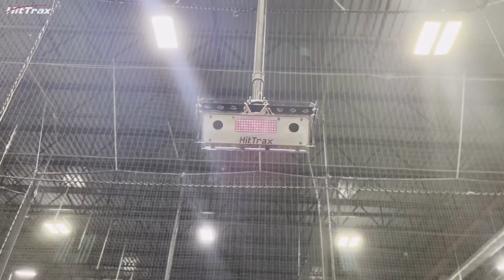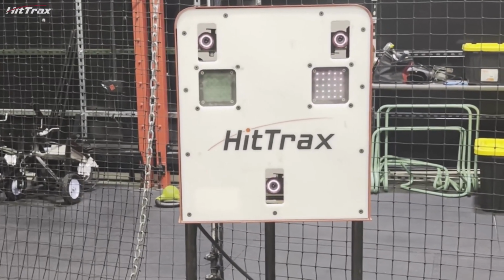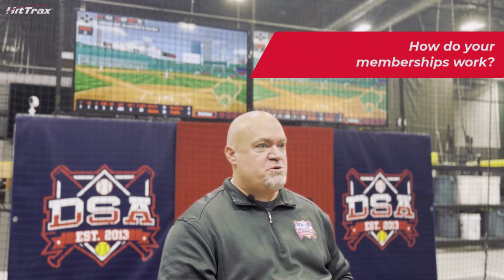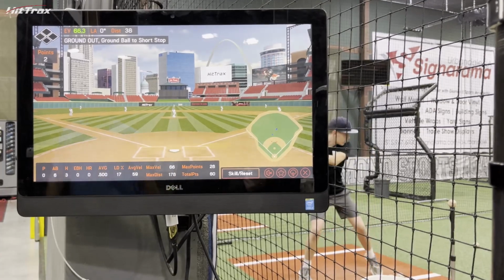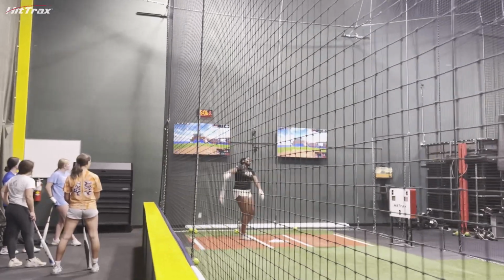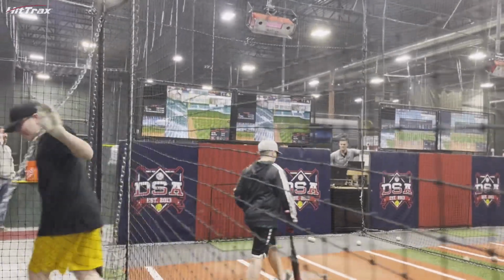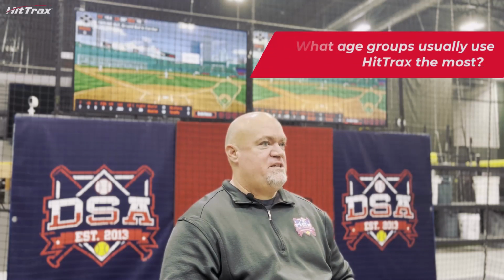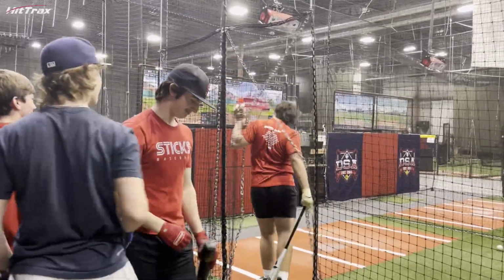Leveraging HitTrax for Revenue Generation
Tune in to hear from Chad Barnes, the owner of Diamond Sports Academy, as he explores his innovative strategies for leveraging HitTrax to drive revenue via leagues, tournaments, and premium memberships.